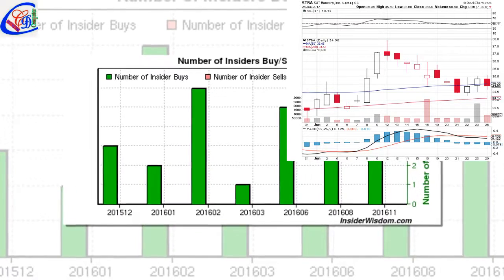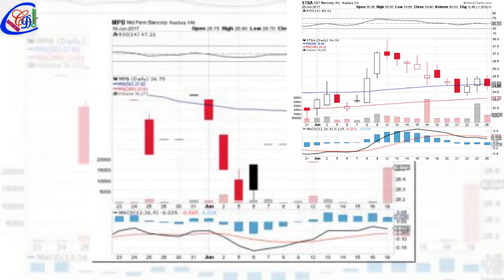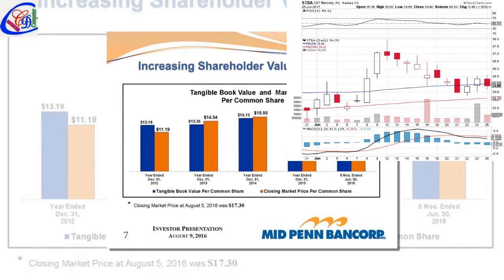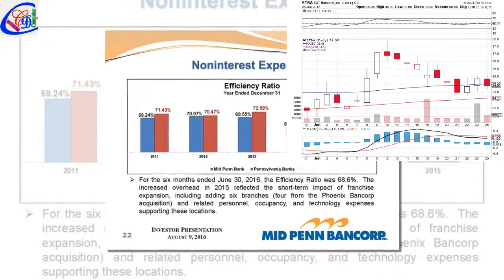Exxon Mobil Corporation XOM is at $81 24 per share and Starbucks Corporation SBUX is listed at $59 6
In recent trading day Exxon Mobil Corporation (XOM) stock showed the move of -0.45% with the closing price of $81.24. Closing price generally refers to the last price at which a stock trades during a regular trading session. The company moved in the past week with shift of -1.84%. Over the last three months, the shares of the company have changed -0.01% and performed -10.60% over the last six months.

Cám ơn các bạn đã theo dõi chúc các bạn vui vẻ